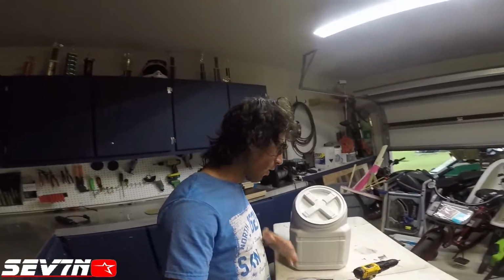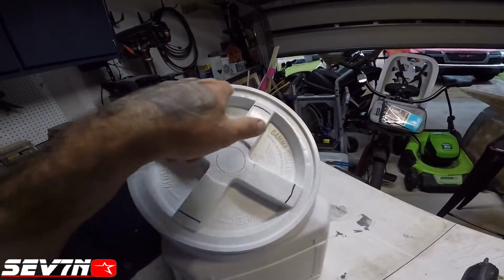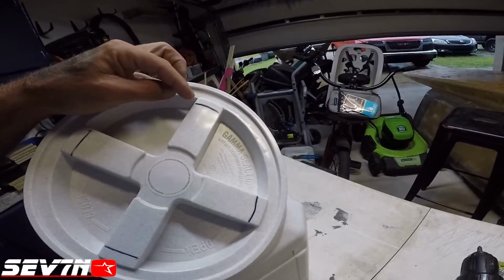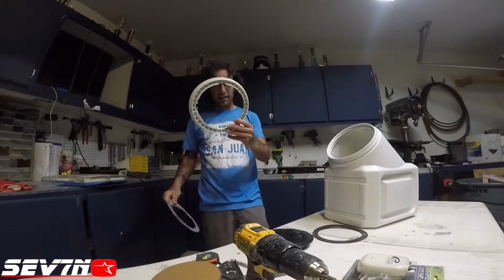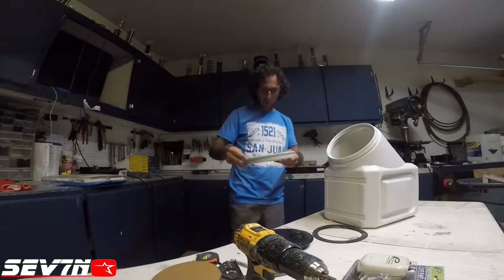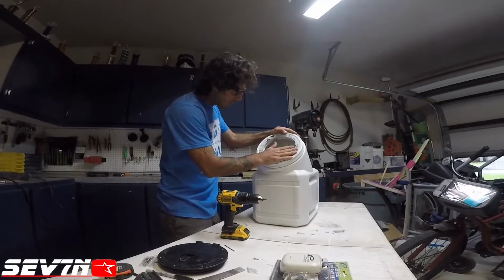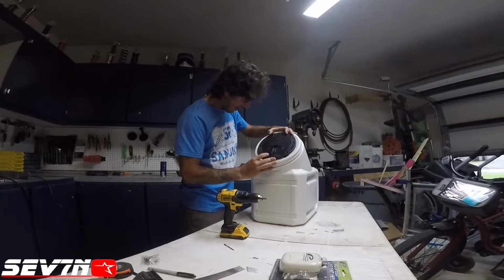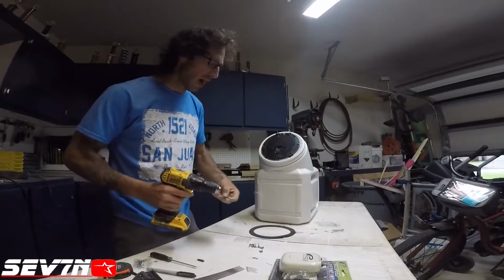Hobie - Kayak LiveWell Over Price ( DIY LiveWill )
Why pay over price with a lil time you can make one and it work just as good. Everthing I made this with is blow
Dog storage
Hatch door
Pex Glass
Air pump

   1) Equipment
1- Camera GoPro
2- Selfie Stick
3- Camera MIC
4- GoPro Case
5- Labtop